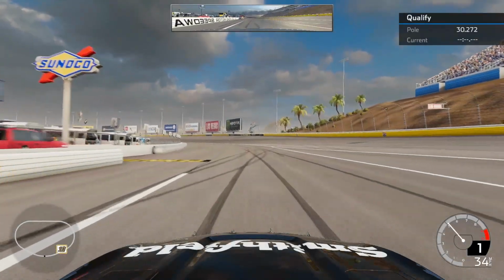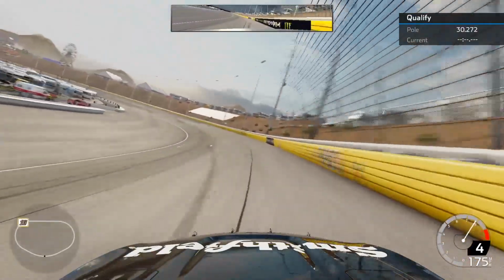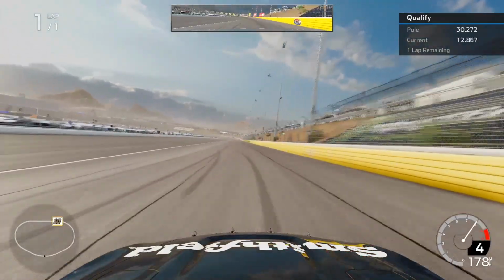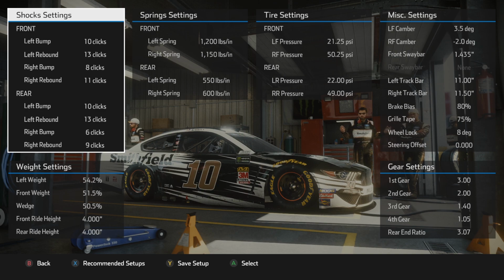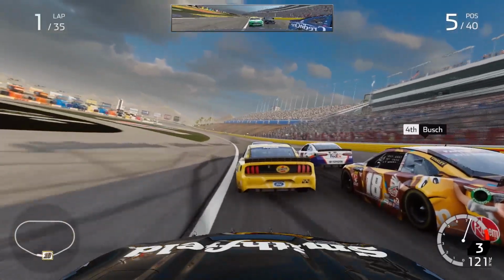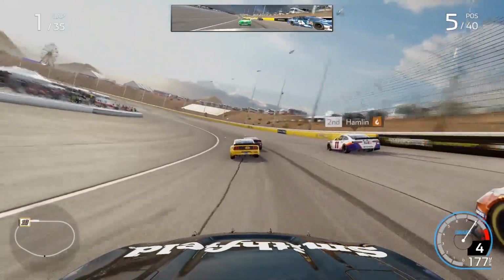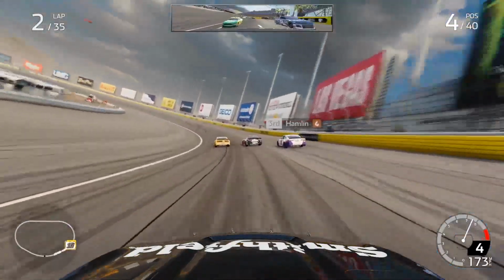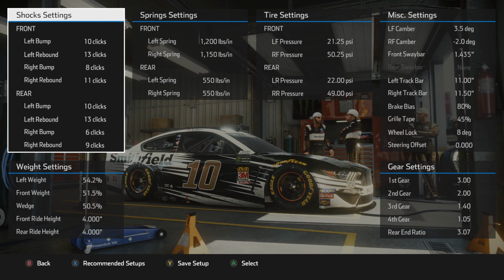NASCAR Heat 4 Setups - Las Vegas Setup for Cup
Hi Everyone

This is the first time in a while that I have done a setup for NASCAR heat. For today it is Vegas. Tomorrow I hope to smash out Indy.

If you are interested in joining feel free to message me or come over too:

Feel free to get in touch via the comments or through twitter or email.